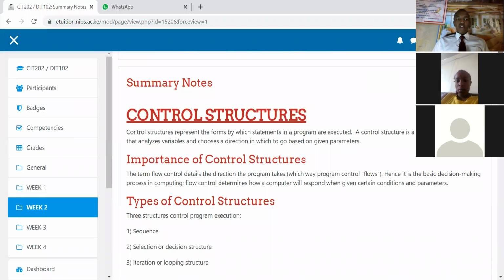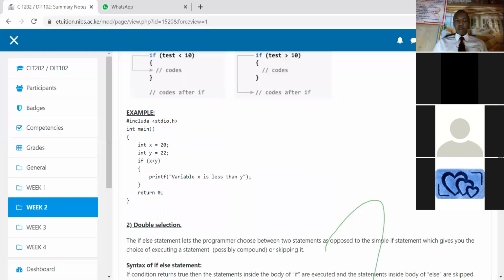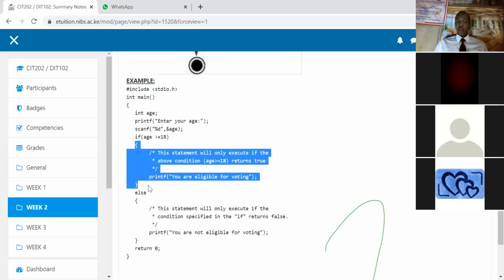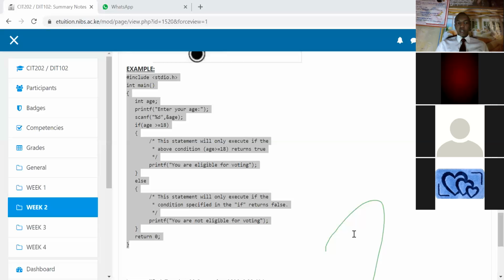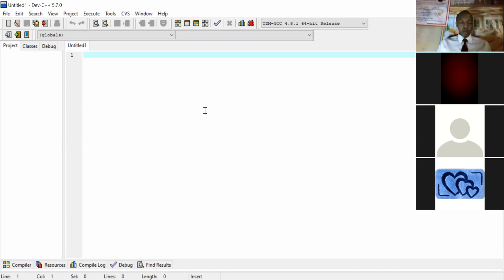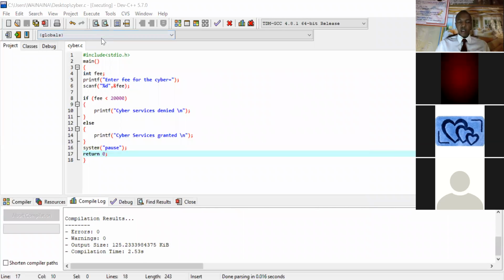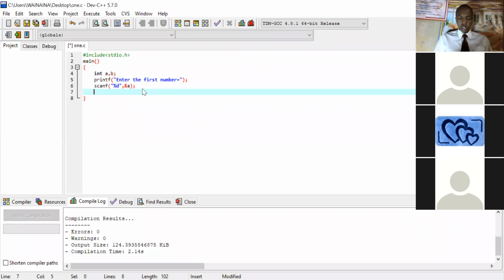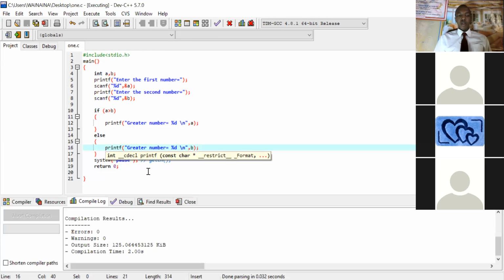CONTROL STRUCTURES IN C